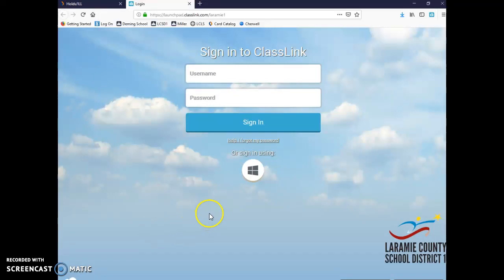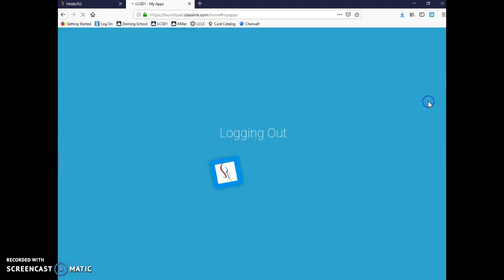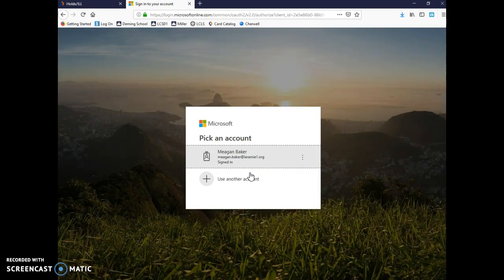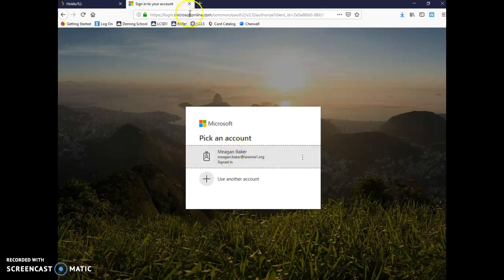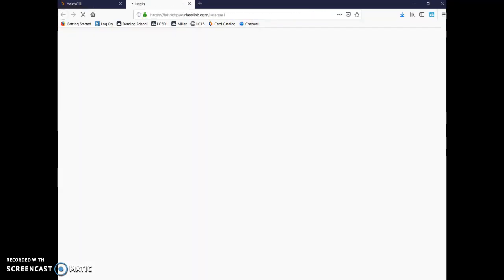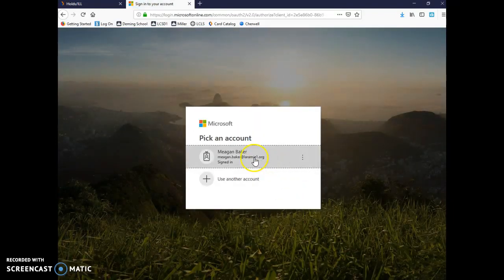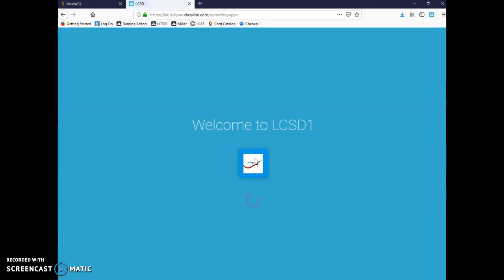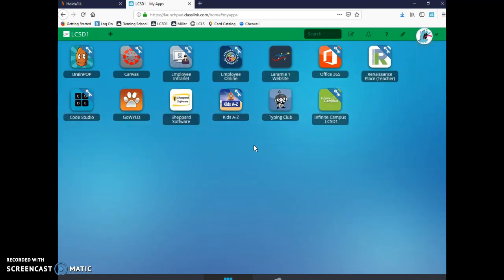Windows Connect Button in Classlink